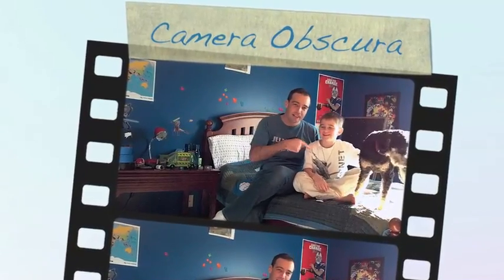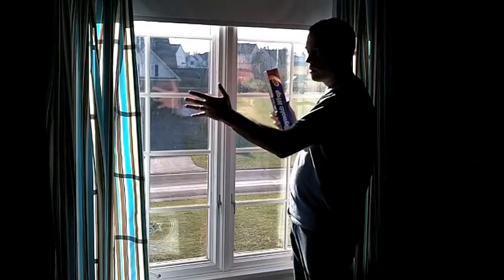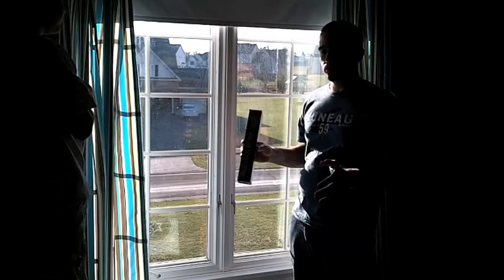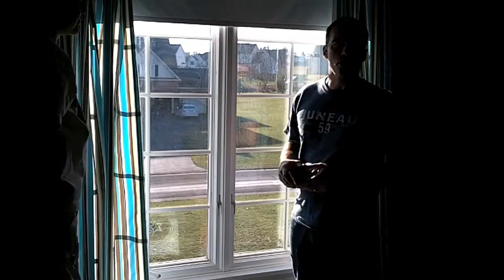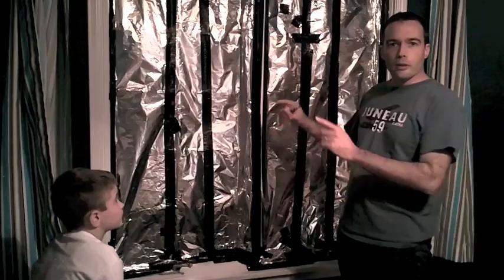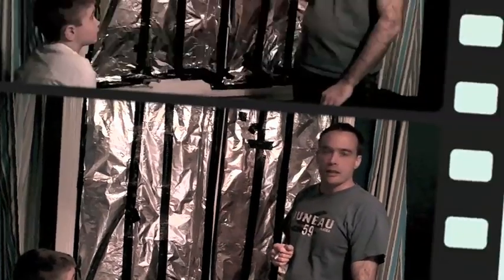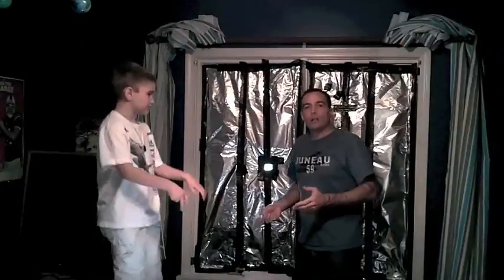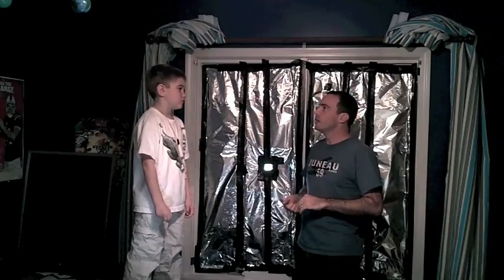How to make a camera obscura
If you're a photography buff and want a fun family project for a cold, sunny winter day - try building yourself a "Camera Obscura": a room-sized camera that you can view from the inside!  No special tools are needed beyond some tinfoil, tape, scissors, a white sheet and some thumbtacks.  You'll be able to see the world outside your window projected upside-down and backwards on your walls.

Kodak-er Kevin Cazabon did this just recently with his son, and shows you how in this 3-minute video.

Project time:  under 1 hour, depending on the size of your window.